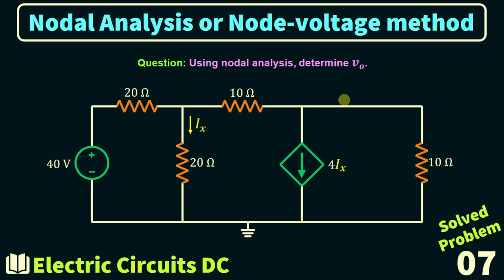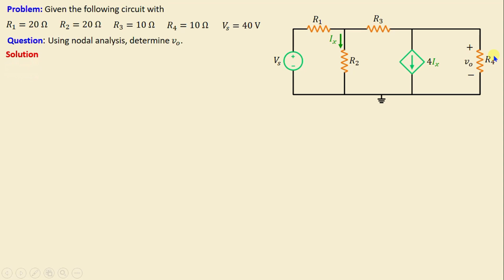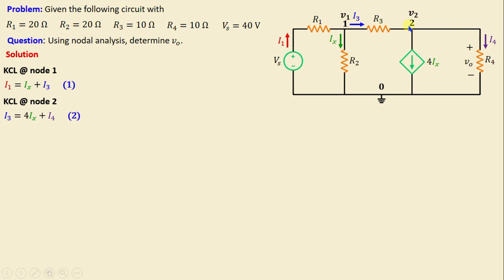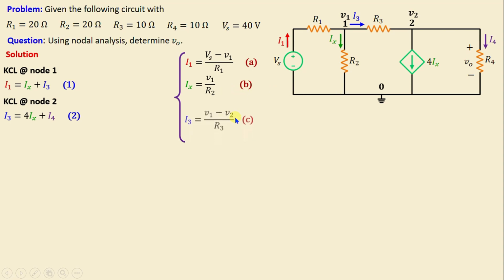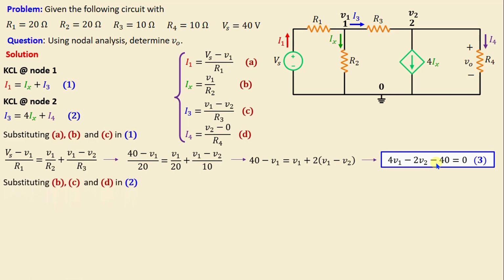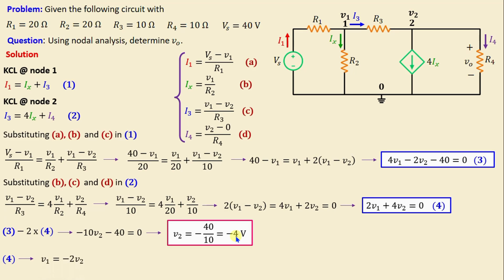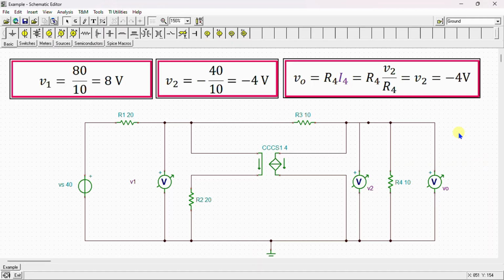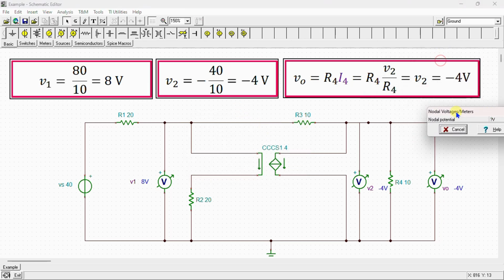Nodal Analysis | Node voltage method | Solved problem 7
Delve into Nodal analysis in circuit analysis with this empowering video. Learn the step-by-step method for calculating node voltages using KCL, boosting your problem-solving skills and confidence in circuit analysis. Suitable for students, electronics enthusiasts, and professionals, it equips you with essential tools for effective circuit analysis using Nodal analysis techniques.